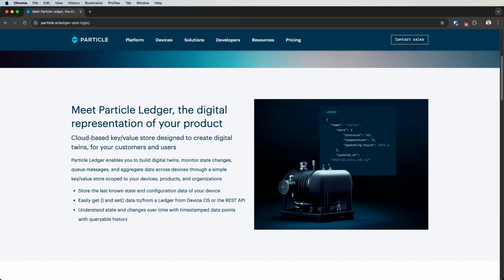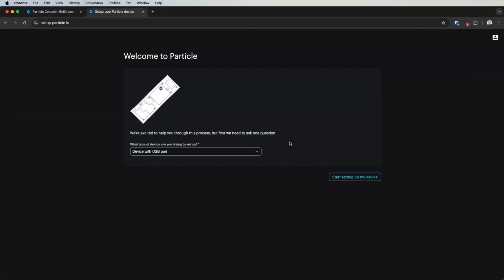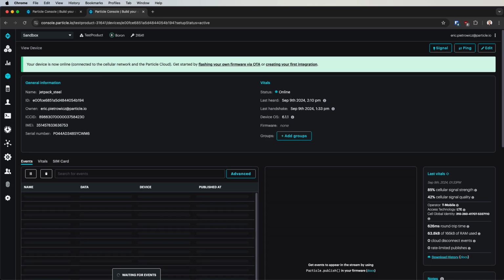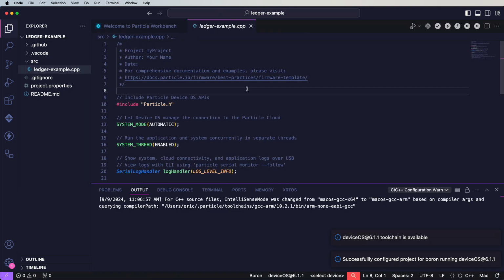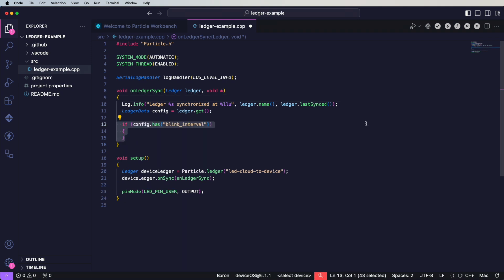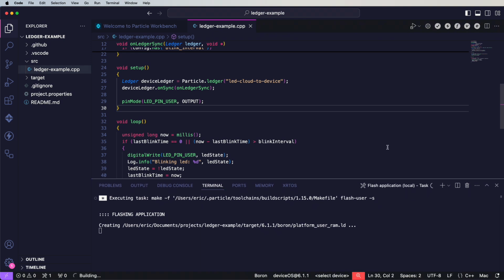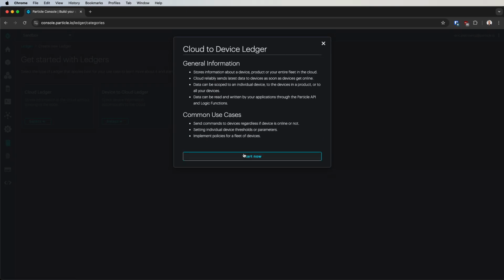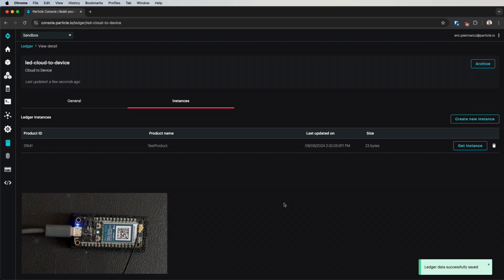How to use Particle Ledger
Learn how to create a product scoped Cloud to Device Ledger on the Particle Platform.